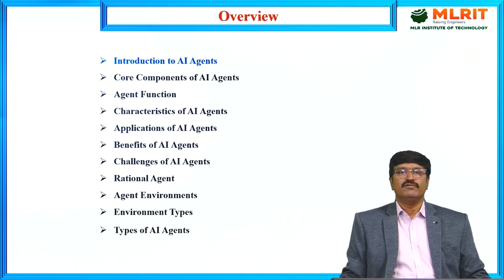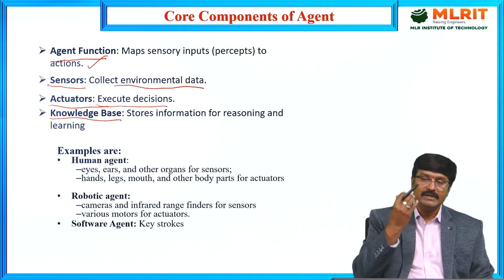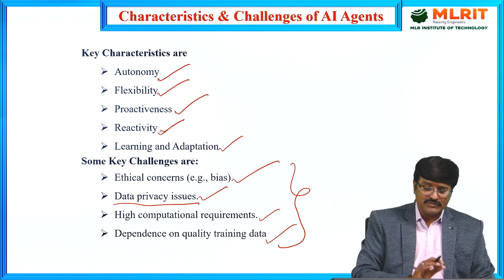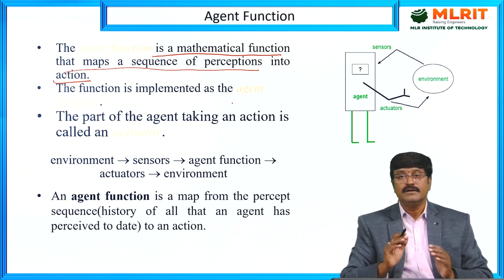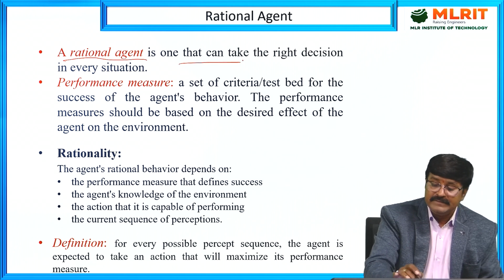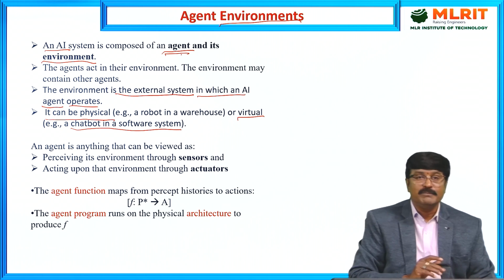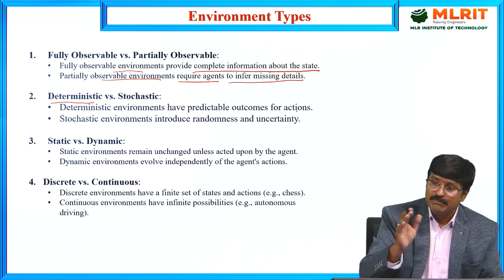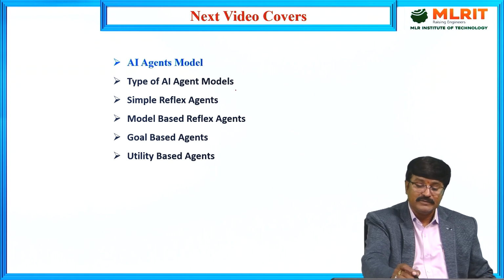LEC03|Introduction to Artificial Intelligence |AI Agents and its Environment by Dr. V. Thrimurthulu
Professor,
Hyderabad.